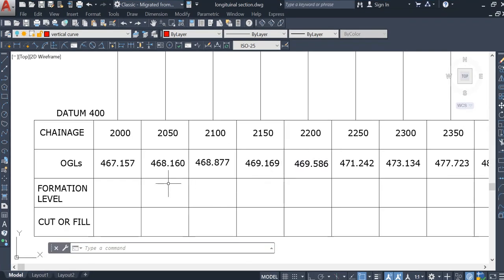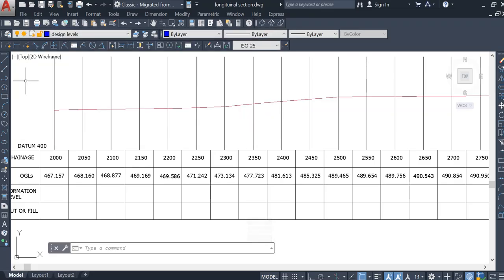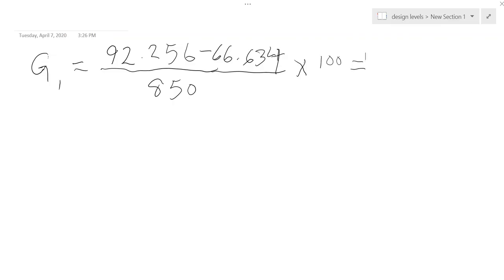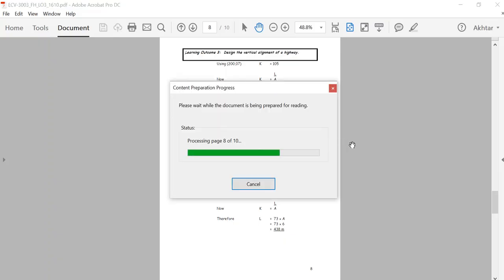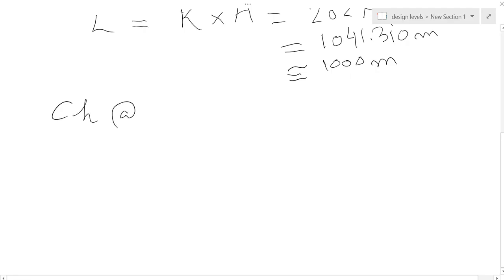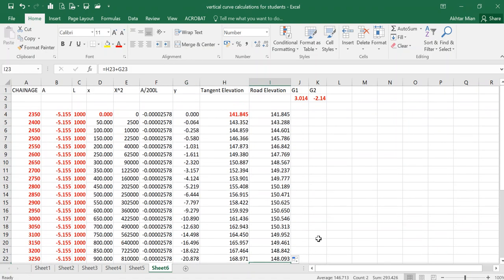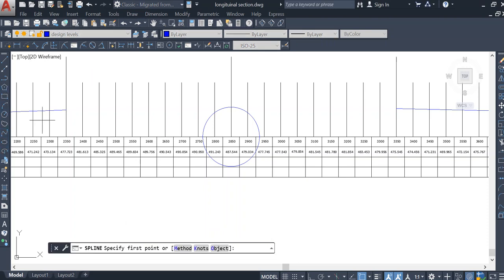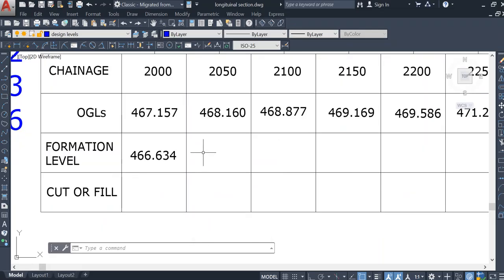4 Design Levels Vertical Curve Alignment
How to calculate design levels of a vertical curve at different chainages.